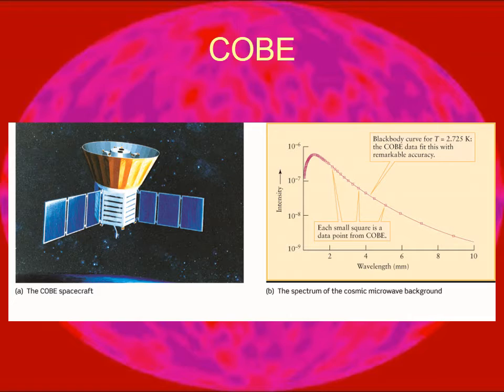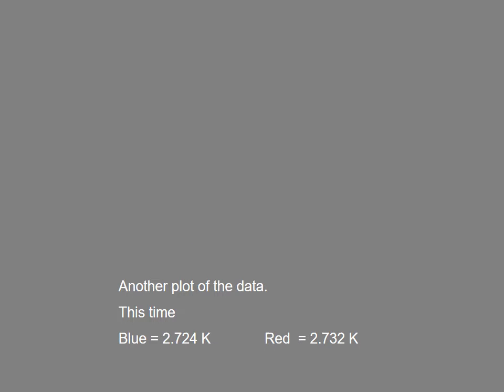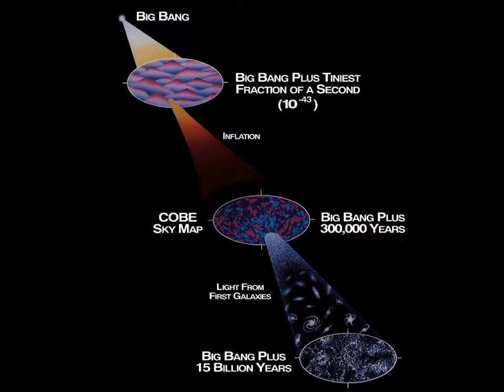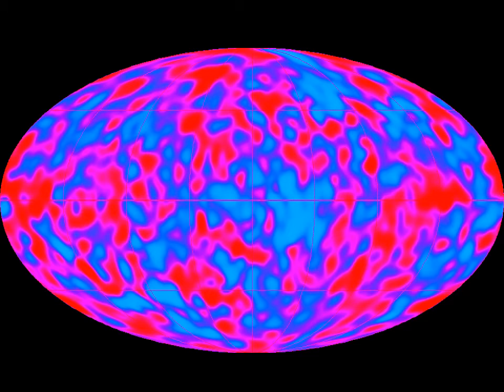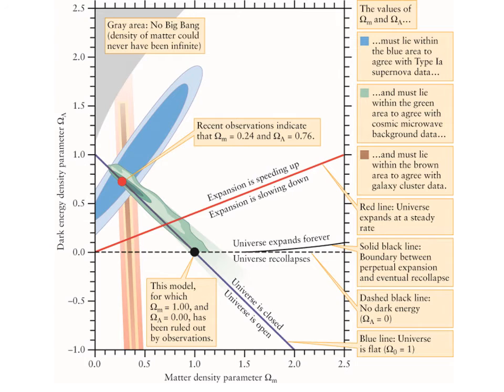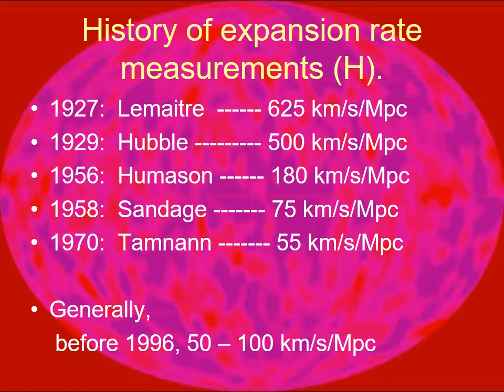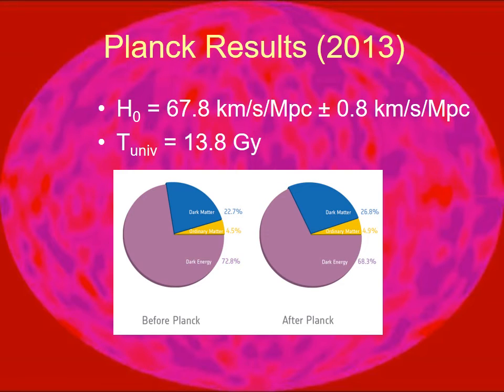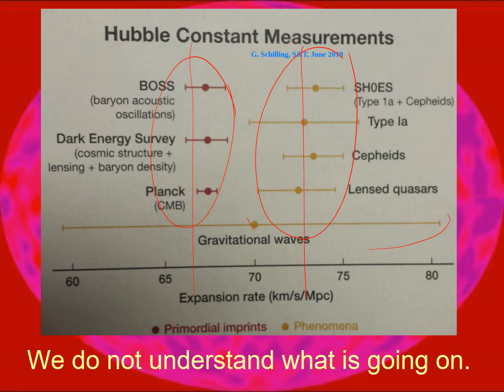Early Universe 1